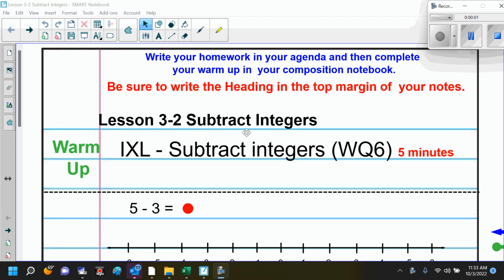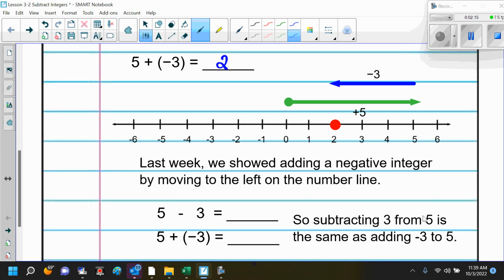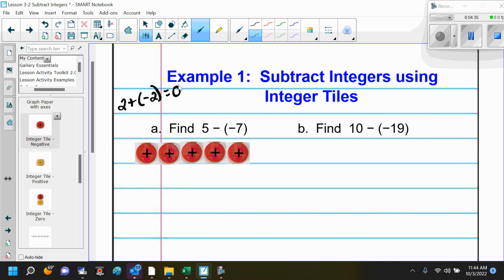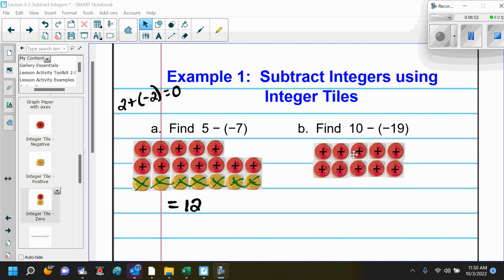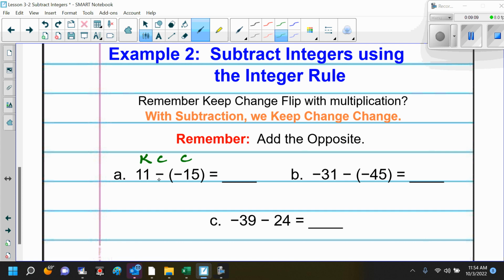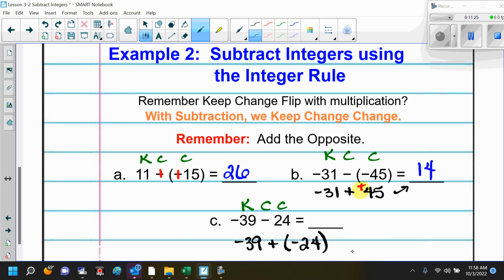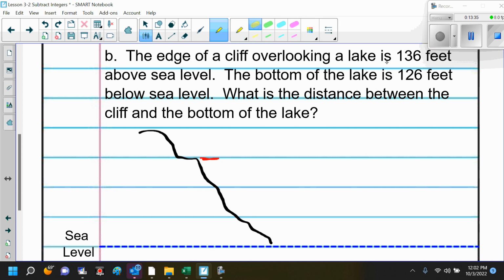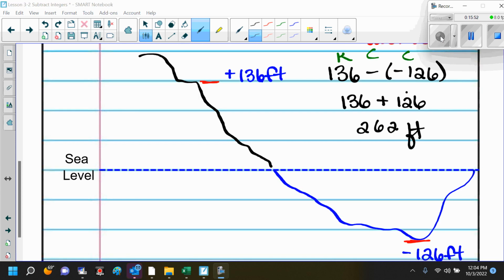Lesson 3 2 Subtracting Integers